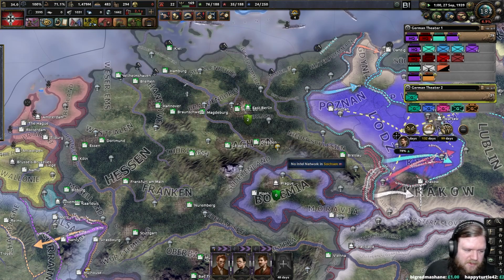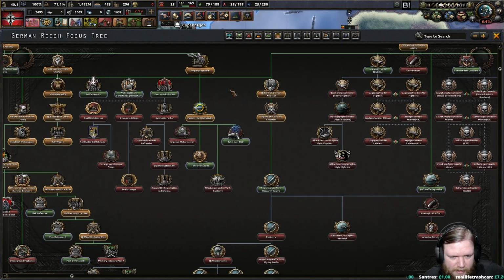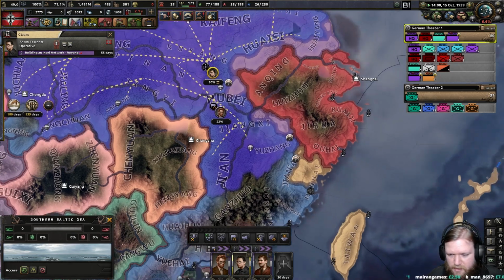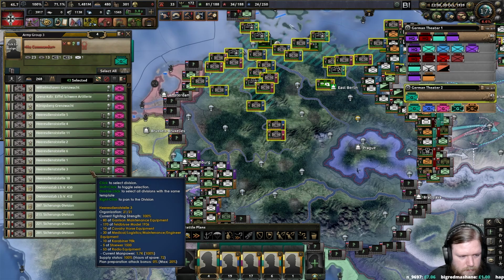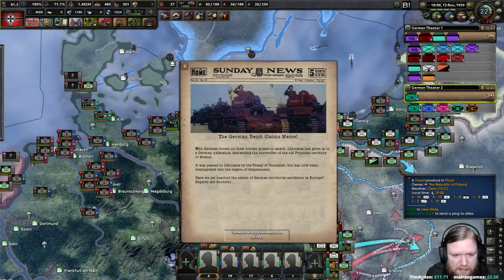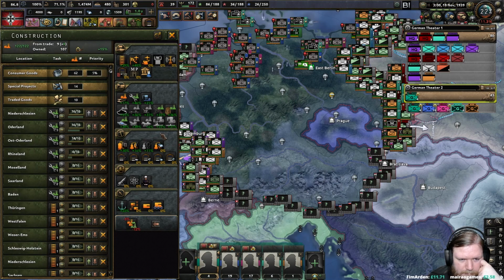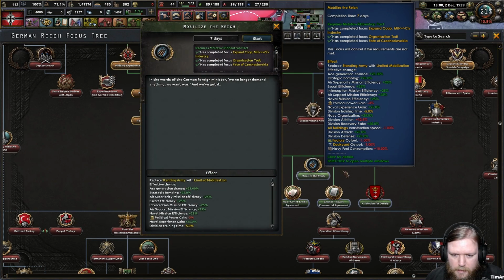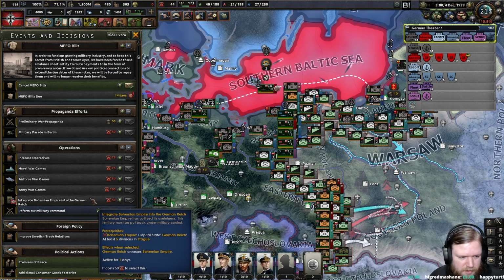Germany | Black Ice | Hearts of Iron IV | 27